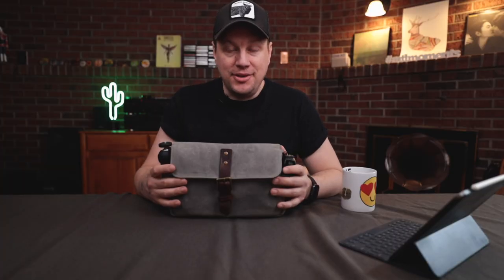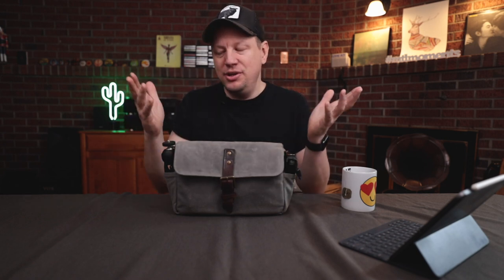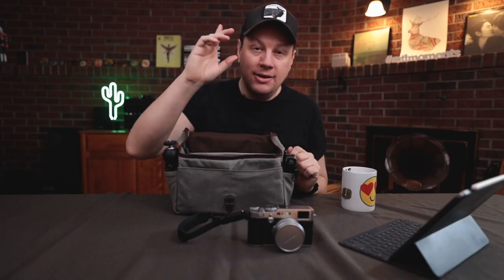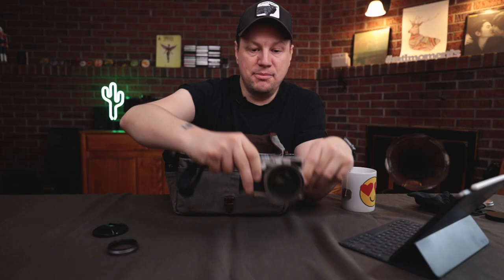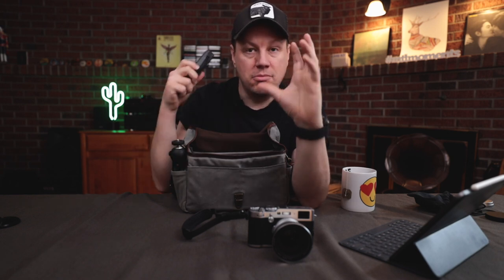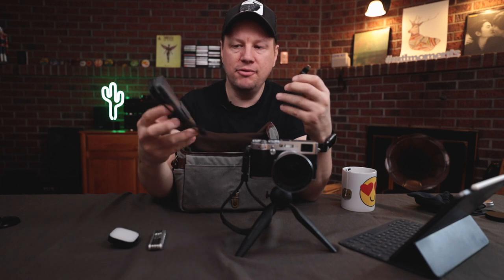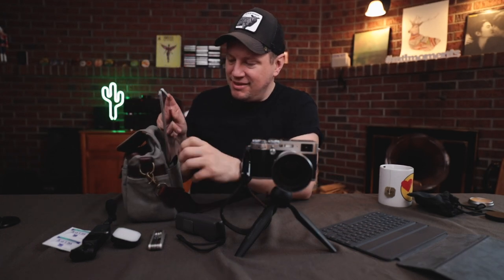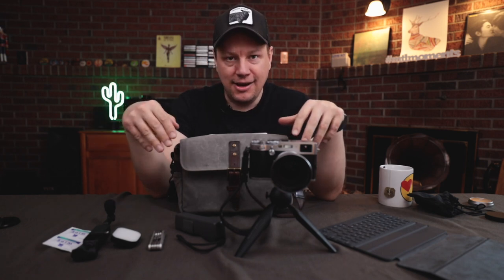Best MINIMALIST photo and video kit? (feat. Fujifilm, DJI, SmallRig, Manfrotto)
This is my take on packing the best option for a light, powerful and minimalist gear bag.

Products mentioned in this video:
Photo Camera - Fujifilm x100F (Amazon)
4K Video camera - DJI Osmo Pocket (Amazon)
Mini Tripod - Manfrotto Pixi (Amazon)
Video Light - GODOX LED (Amazon)
Camera Messenger Bag - ONA The Bowery (Amazon)
SmallRig Folding Tool Set with Screwdrivers and Hex Keys (Amazon)

THE PHOTO GEAR I USE 📷
My stills camera (Amazon)
My favourite wide-angle lens (Amazon)
My favourite zoom walk around lens (Amazon)
My favourite bokeh portrait lens (Amazon)
My go-to smaller travel camera (Amazon)

MY VLOGGING & FILMMAKING GEAR 📹
My vlogging/YouTube camera (Amazon)
My Ultra-portable 4K travel camera (Amazon)
Small vlogging mic (Amazon)
Better/bigger vlogging mic (Amazon)
The GoPro I use (Amazon)
The perfect travel tripod (Amazon)